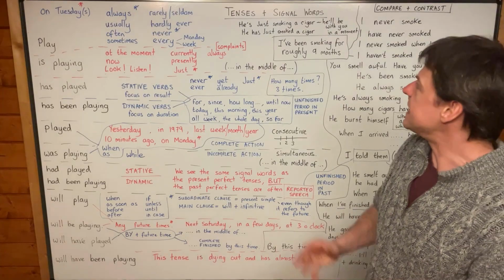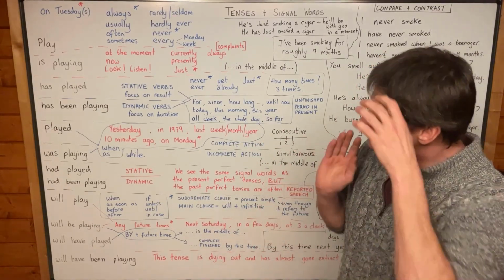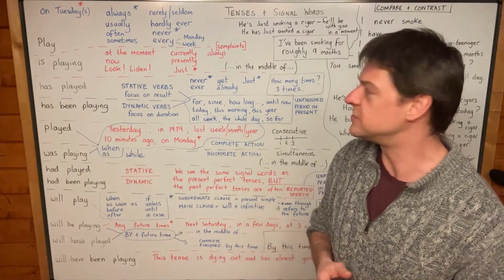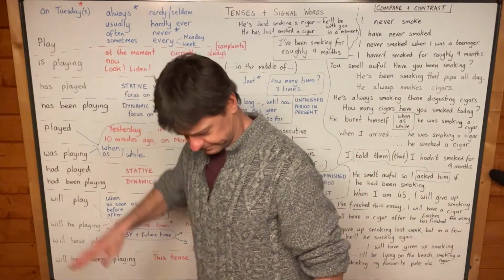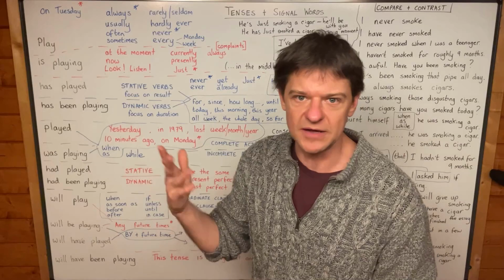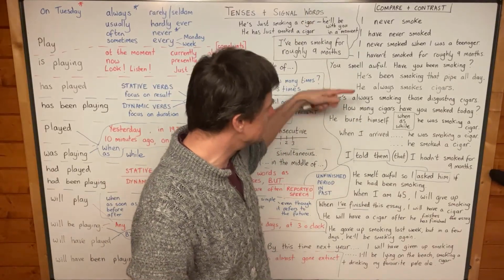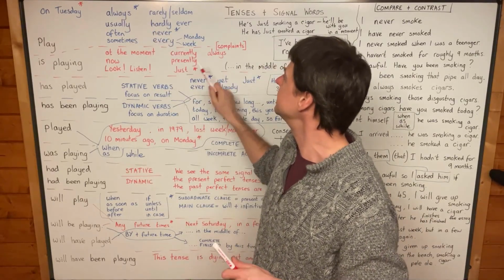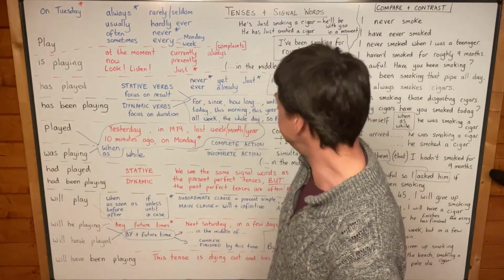TENSE and SIGNAL WORDS (Upper-Intermediate Level)